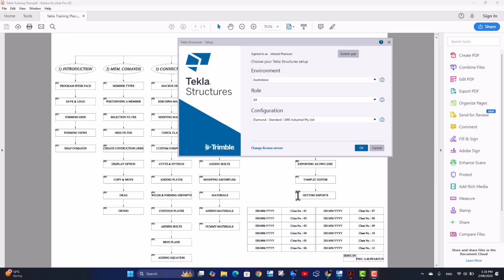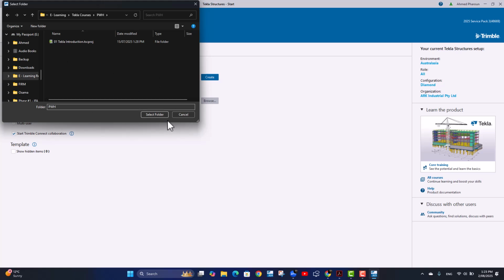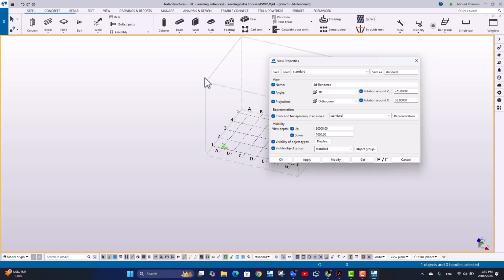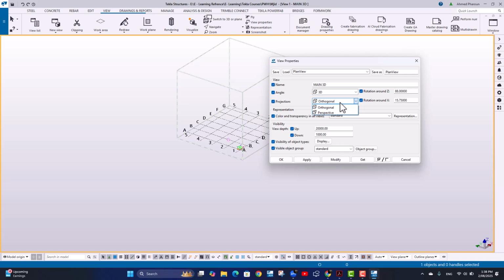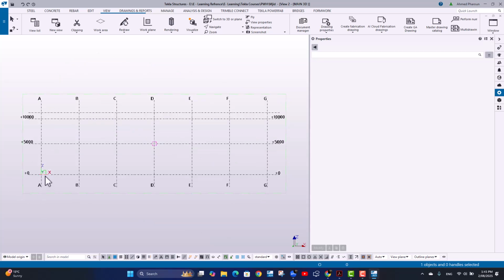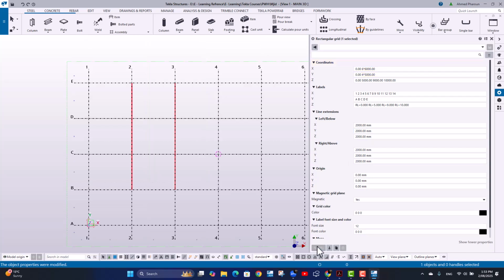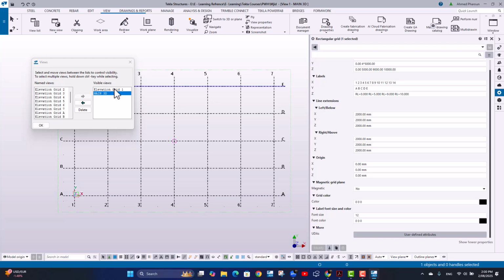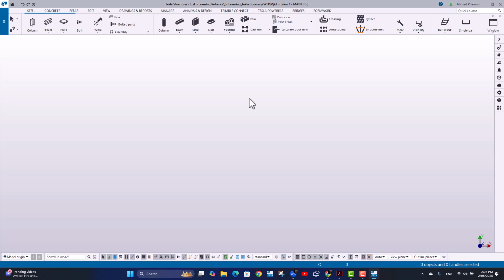TEKLA 2025 01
PROGRAM INTERFACE
FORMING VIEWS
FORMING GRIDS
SNAP COMANDS